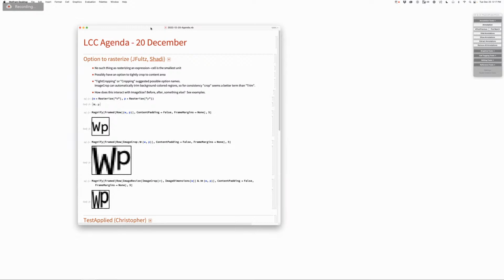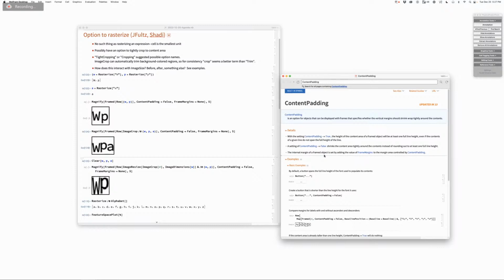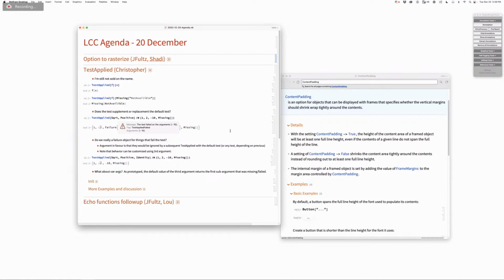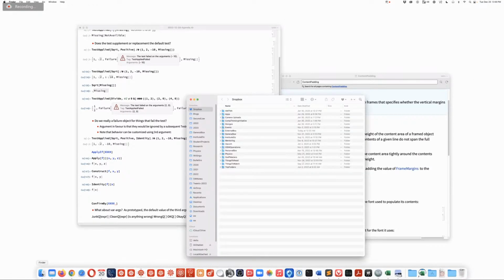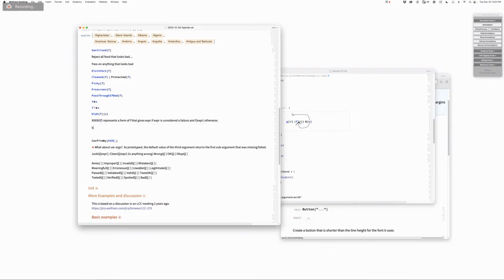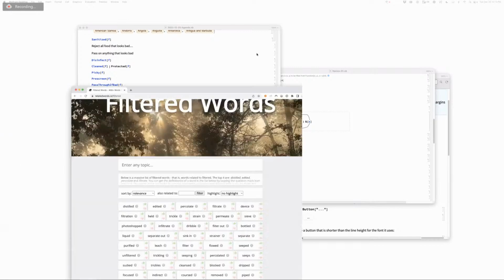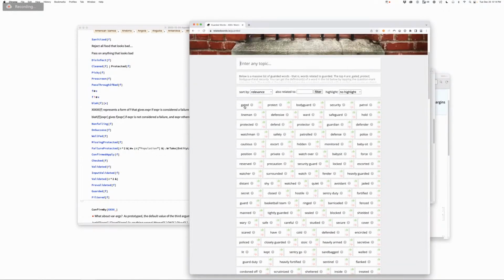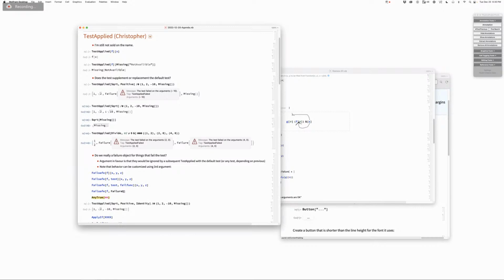Live CEOing Ep 669: Language Design in Wolfram Language [TestApplied, Echo Functions, and More]